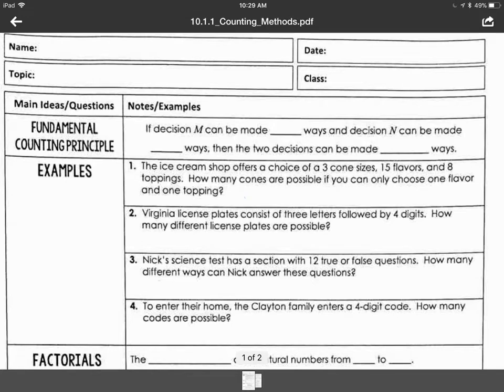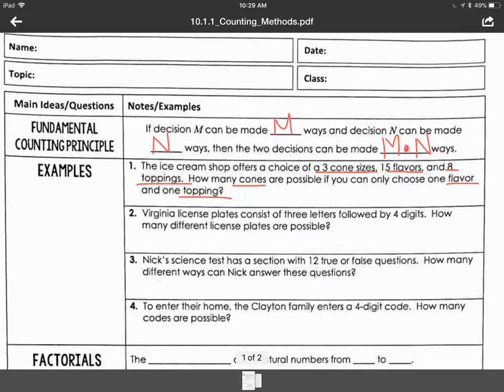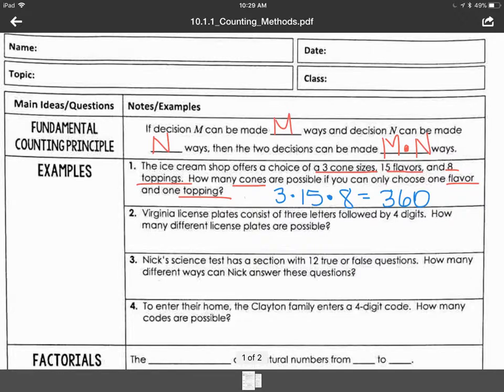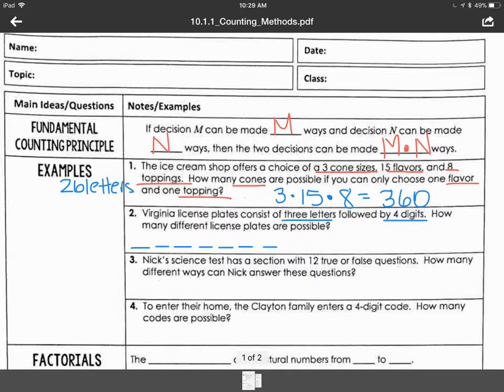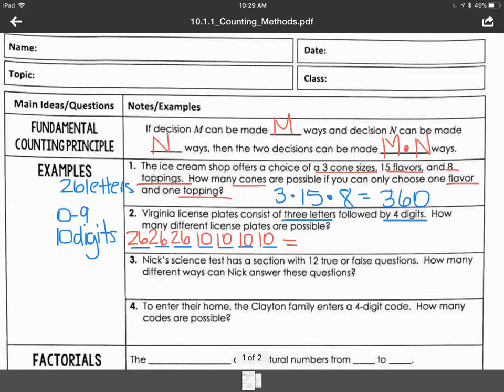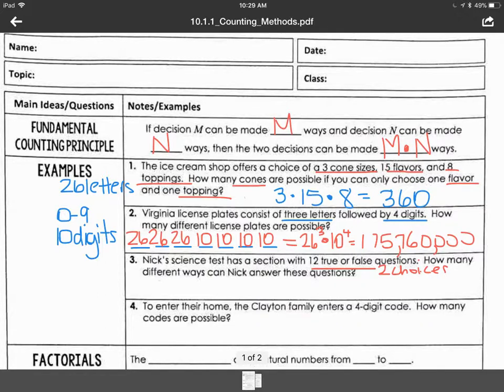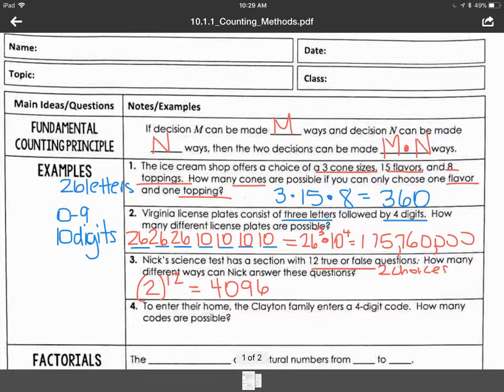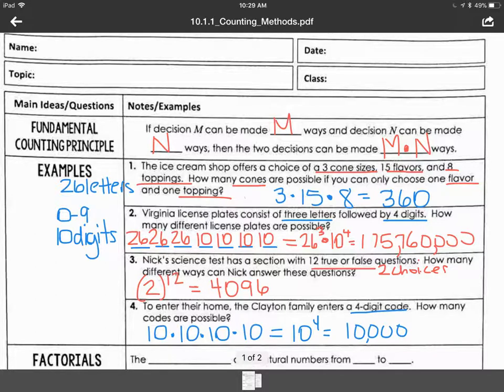Fundamental Counting Principle